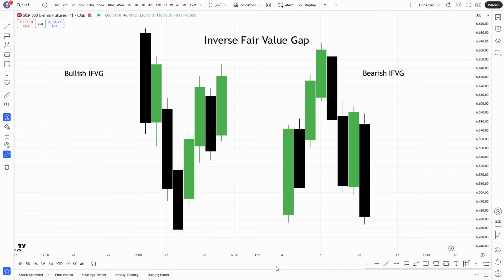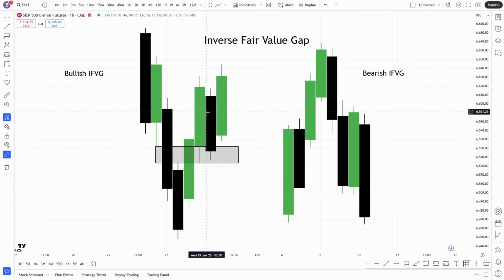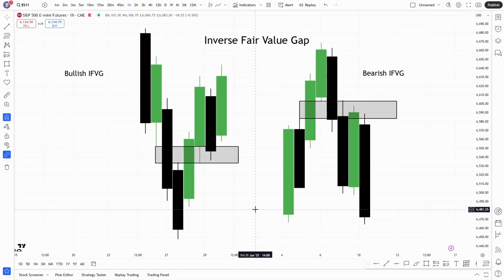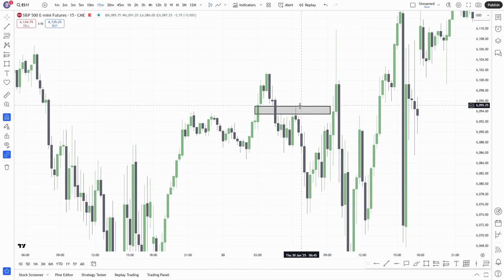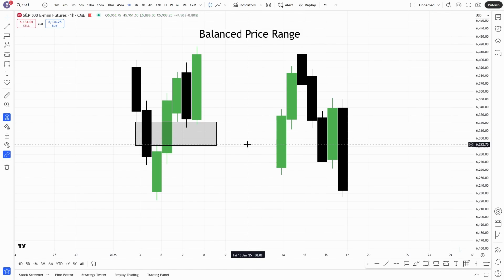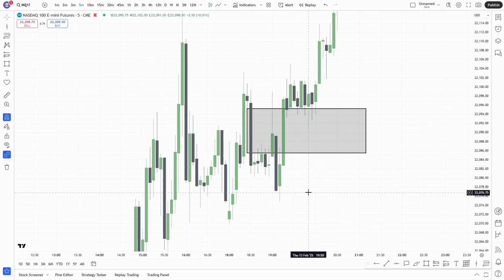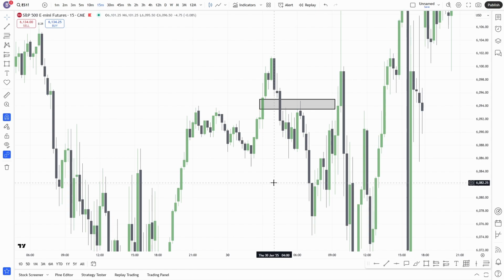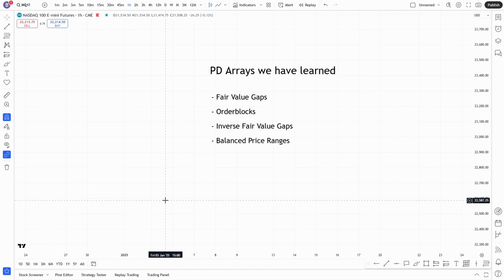SMC Accelerated Learning Course - Episode 7 IFVG and BPR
Episode 7 of SMC ALC